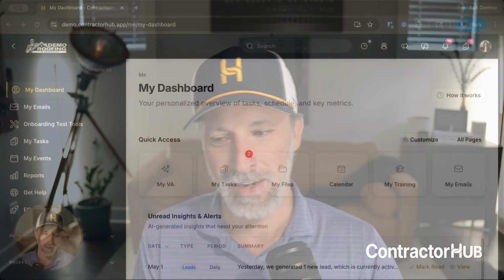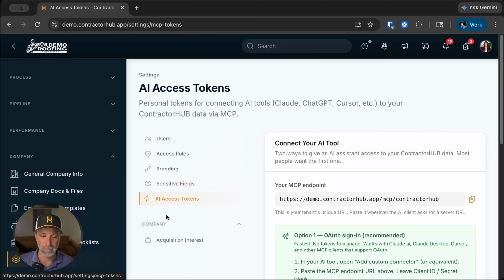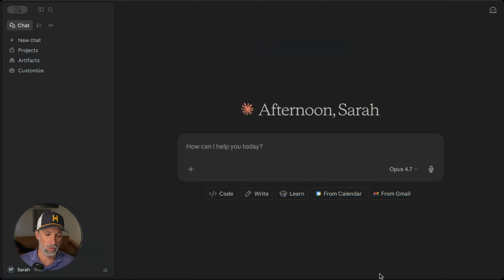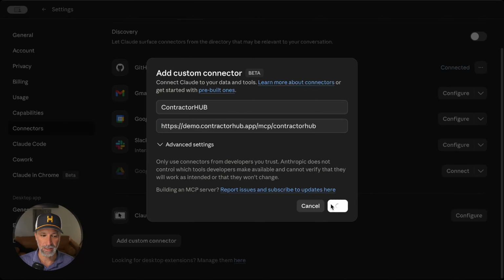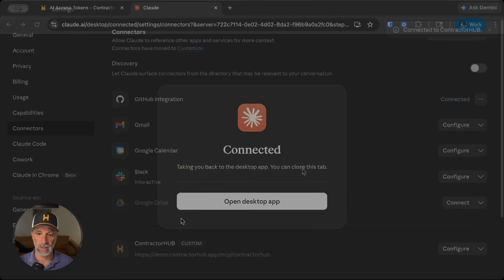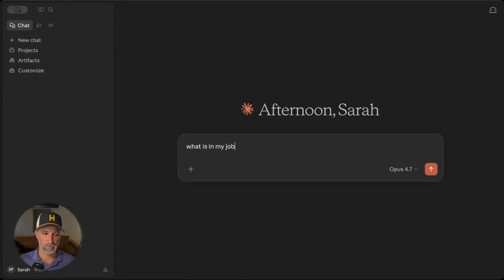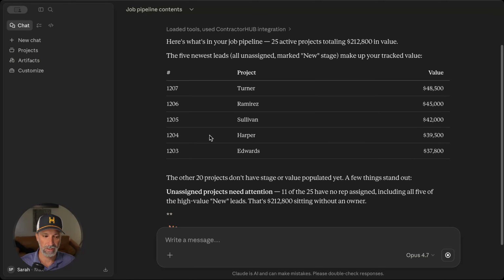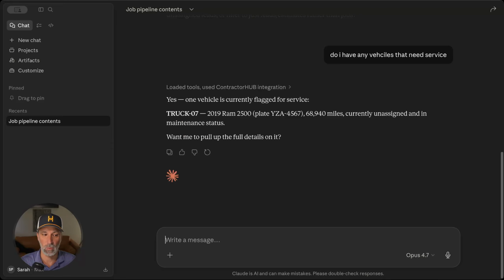How to Connect Claude Desktop to ContractorHUB (Step-by-Step)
Learn how to connect Claude Desktop to ContractorHUB so you can explore AI-powered workflows and streamline how you manage your business.

In this step-by-step tutorial, we walk through how to set up the connection and start using Claude alongside ContractorHUB to support tasks, workflows, and decision-making.

In this video, you’ll learn how to:
✔ Connect Claude Desktop to ContractorHUB
✔ Set up the integration step-by-step
✔ Use AI to support your workflows and daily tasks
✔ Improve efficiency with smarter tools
✔ Explore new ways to manage your pipeline and operations

Connecting Claude opens up new possibilities for how you interact with your data, automate processes, and get insights — all while staying inside your ContractorHUB workflow.

Whether you're experimenting with AI or looking to optimize your operations, this integration gives you a powerful new way to work.